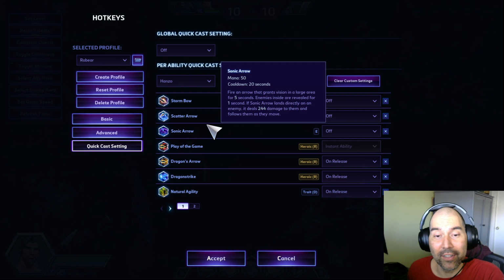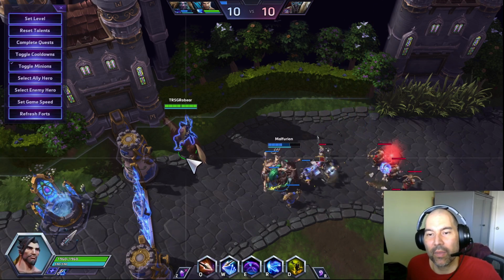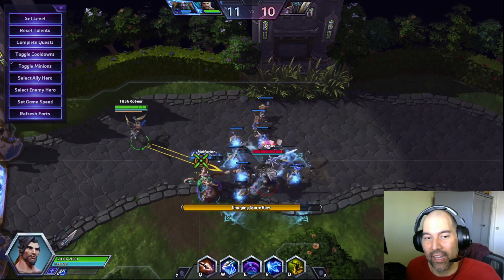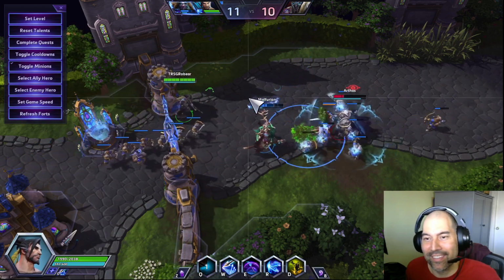Redo video quick cast features to HOTS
Quick cast features for Heroes of the Storm! Make sure you know about this stuff!!